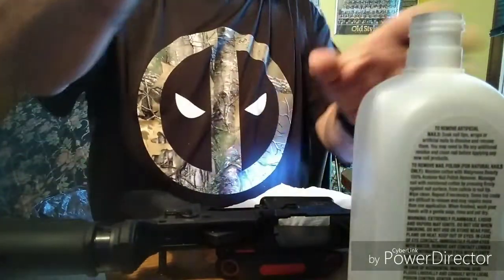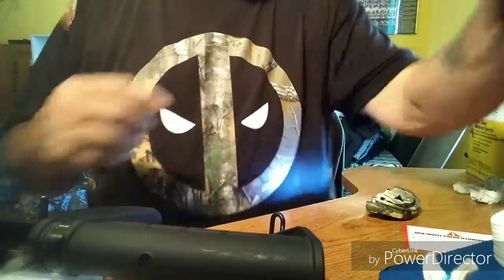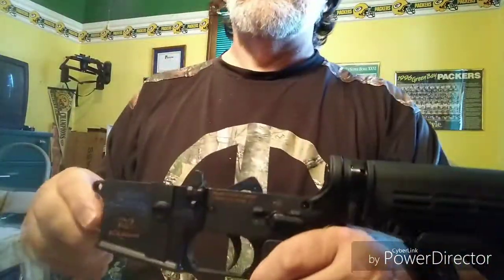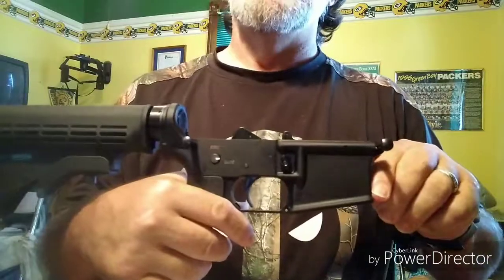Coloring my PSA lower part 2